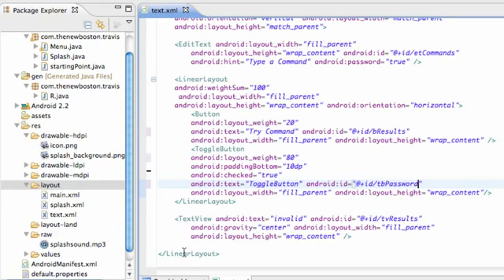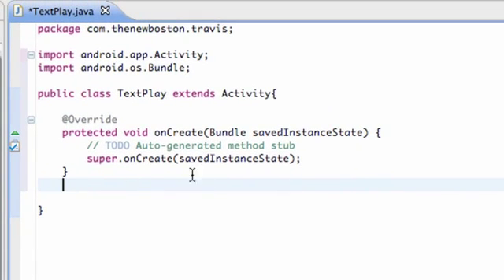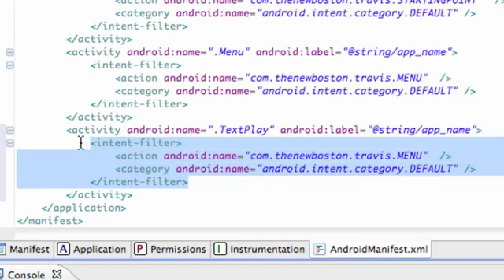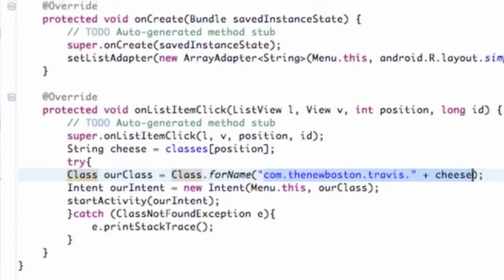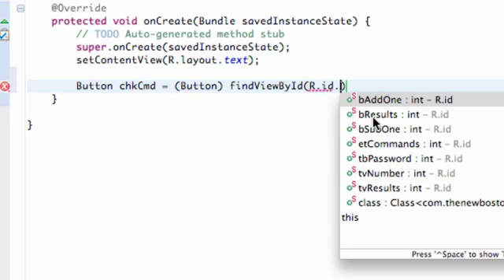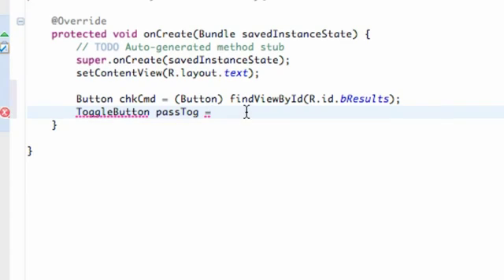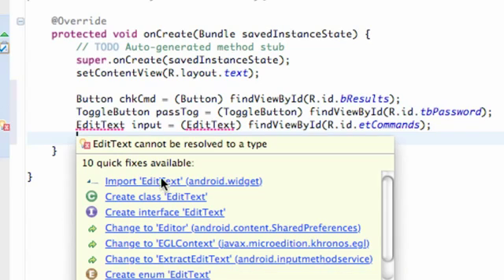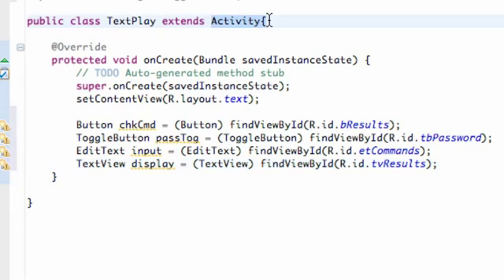Android Application Development Tutorial 25 Quick Review by setting up a new Activity